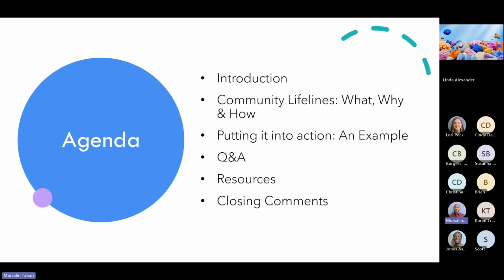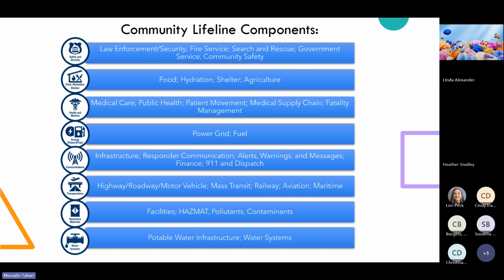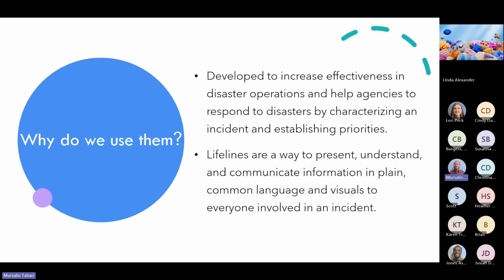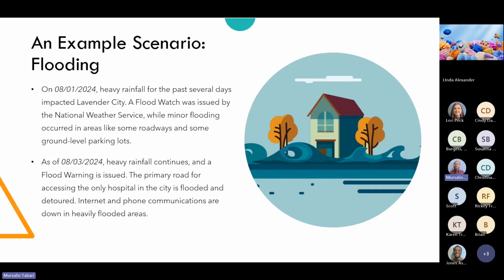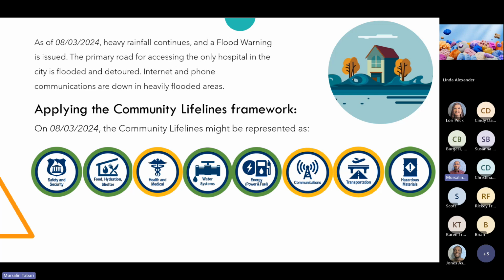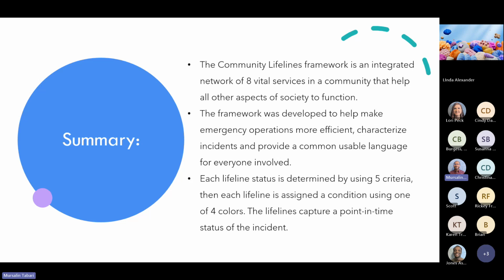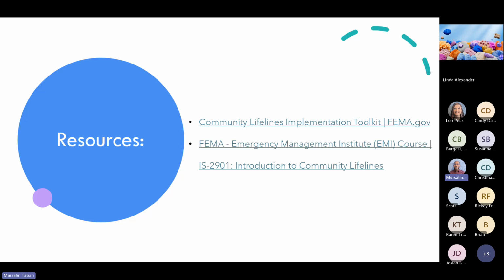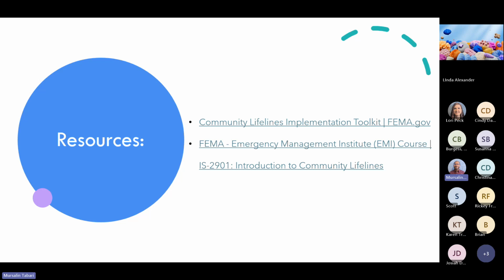Community Lifelines Presentation | September 2024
Community Lifelines are a framework developed by the Federal Emergency Management Agency (FEMA) to help make emergency operations more efficient, characterize incidents and provide a common usable language for everyone involved. This video presentation by SIPH’s Public Health Emergency Preparedness team goes over what the Lifelines are, as well as why and how they are used.
Please contact the SIPH Public Health Preparedness team at or with questions about this presentation or other preparedness topics and educational opportunities.
Free, non-exhaustive resources shown in the video presentation are included below:
Community Lifelines Implementation Toolkit | FEMA.gov
FEMA - Emergency Management Institute (EMI) Course | IS-2901: Introduction to Community Lifelines
This video presentation was made possible by CDC-RFA-TU24-0137 from the Centers for Disease Control and Prevention (CDC). Its contents are solely the responsibility of the authors and do not necessarily represent the official views of the Department or the Centers for Disease Control and Prevention (CDC). Southeastern Idaho Public Health. September 2024.